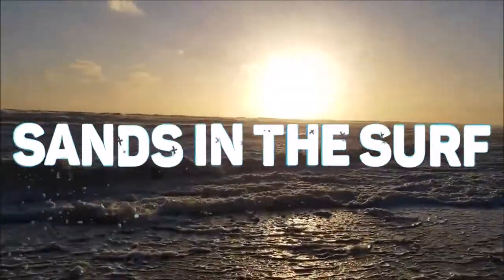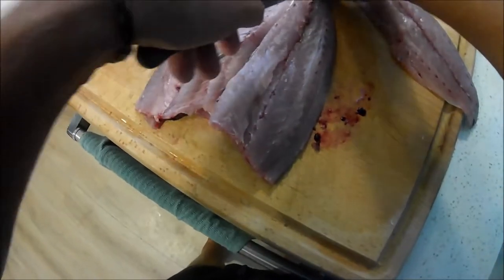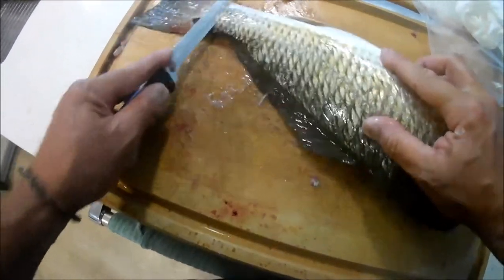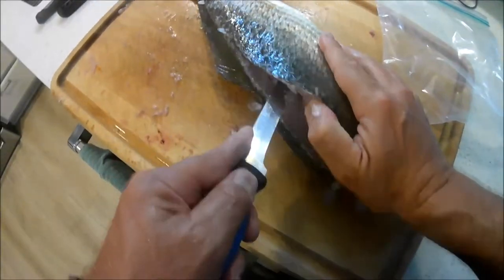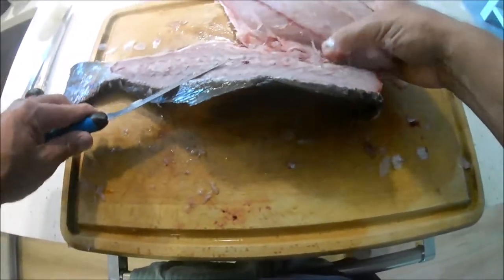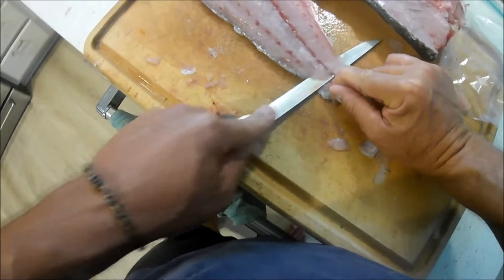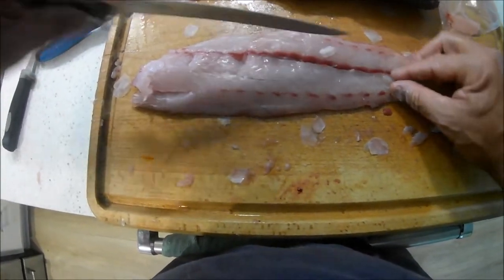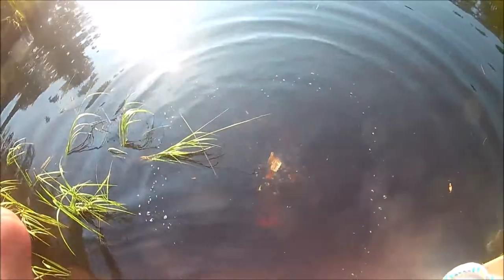How to Fillet Big Fish on Oak Island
We caught two nice size fish surf fishing on Oak Island, a 20" blue and a 22" red drum. In this video we give a demo on how we fillet these fish.

No, were aren't pros, this is just how we do it at Sands in the Surf. Hope it helps and good luck fishing!